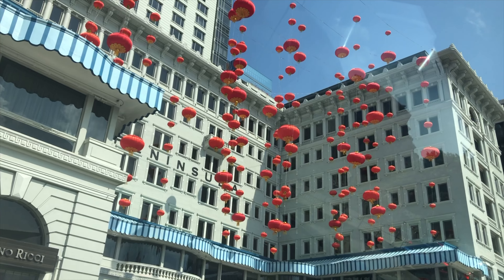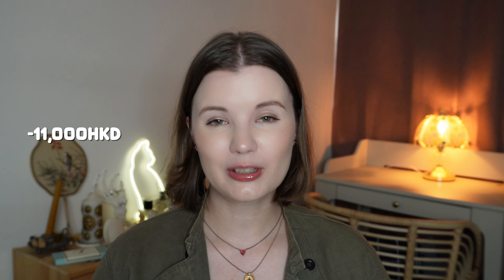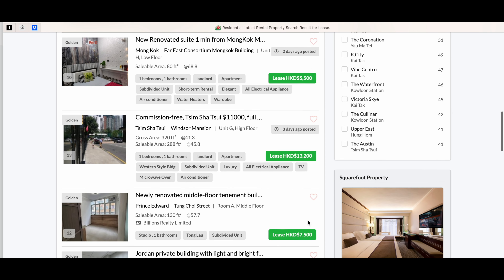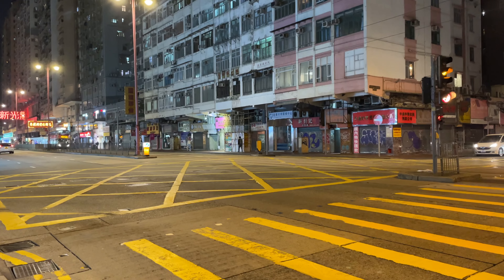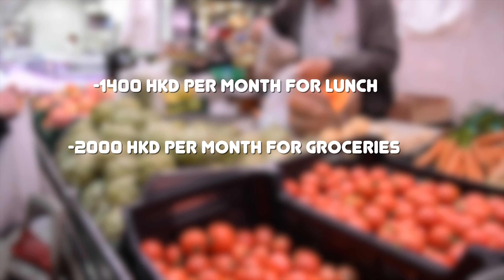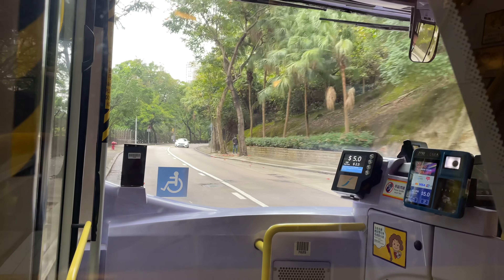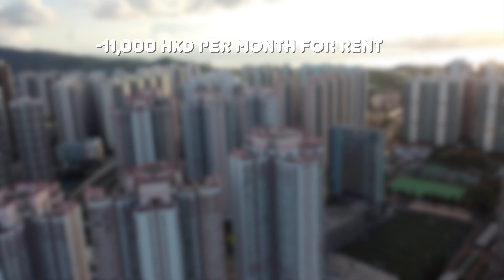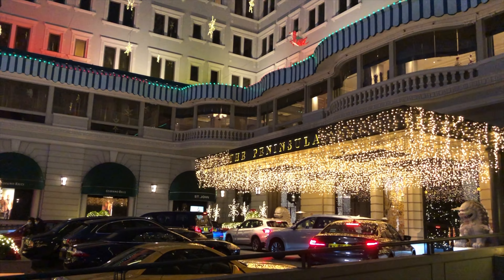How Expensive is Hong Kong? | How Much I Spend Every Month